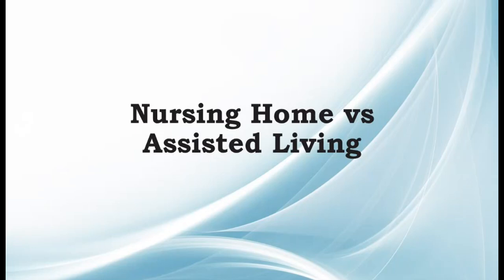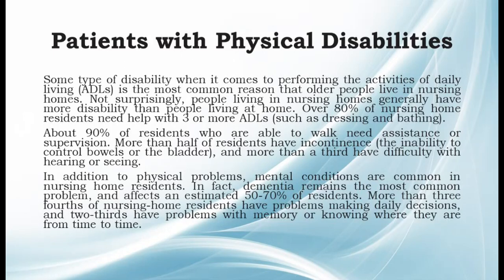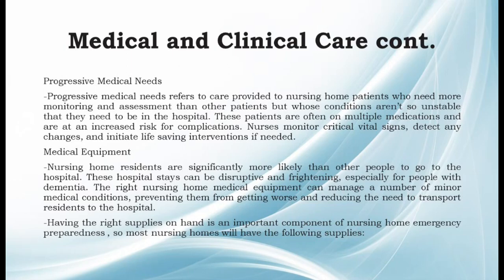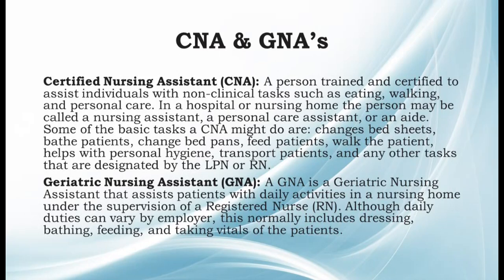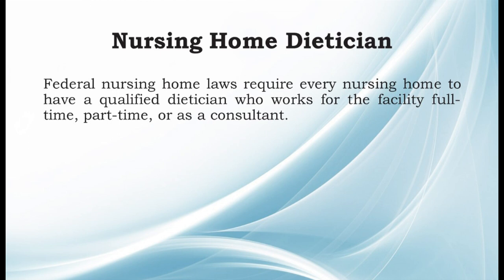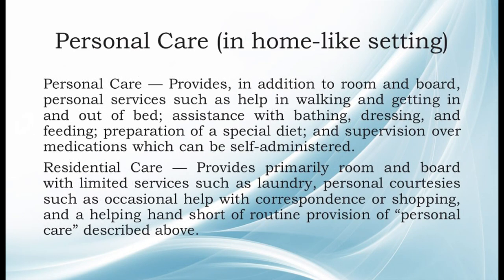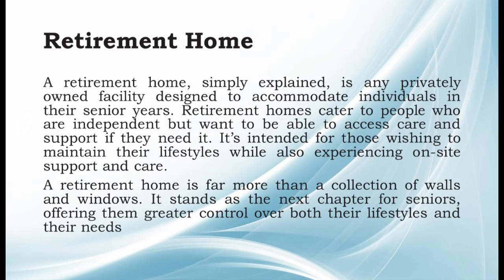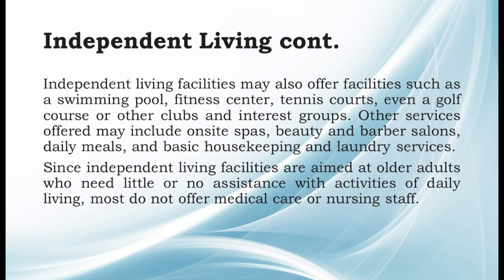Ch. 01 Nursing Home vs Assisted Living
The Power of Assisted Living by Donzella Burton - Chapter 01 - Nursing Home vs Assisted Living